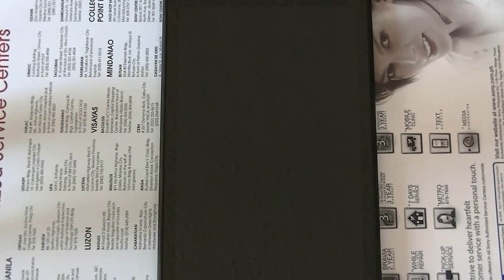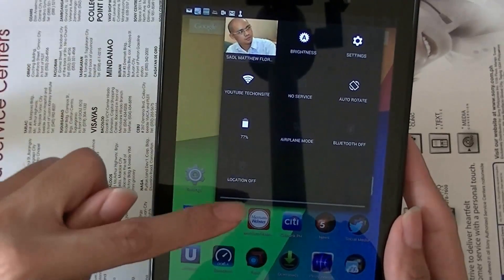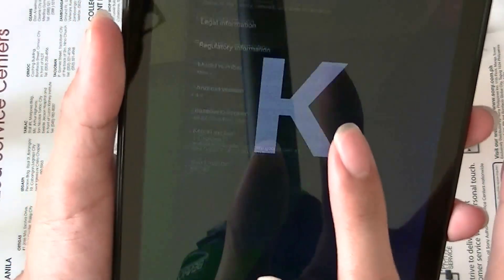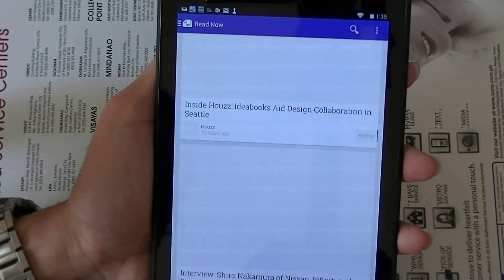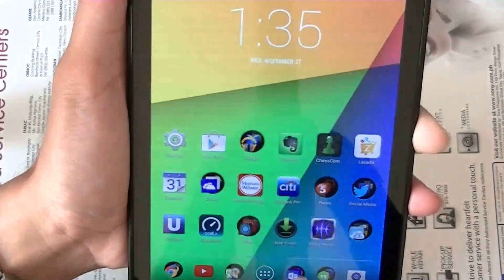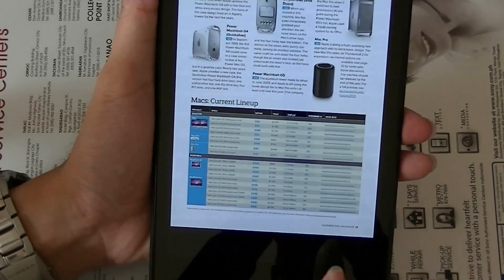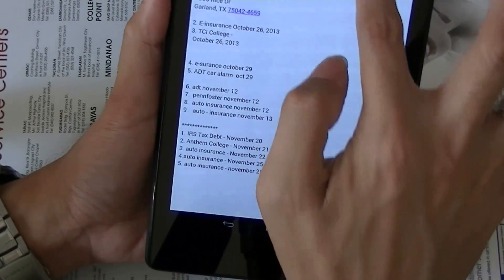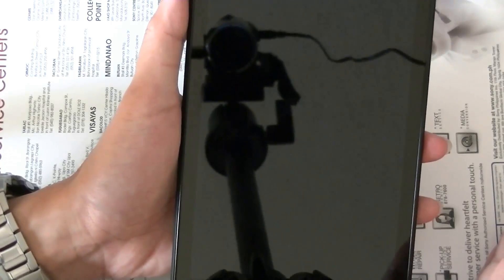Android Kitkat 4.4 difference over Jellybean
The new Android OS version is Kitkat 4.4.  Yes, it was named after Nestle's famous chocolate wafer Kitkat.  This was first released in Nexus 5 and is seeded next to Nexus 7 2013 devices.  Watch the video and see the noticeable differences of Android Kitkat 4.4 over Android Jellybean